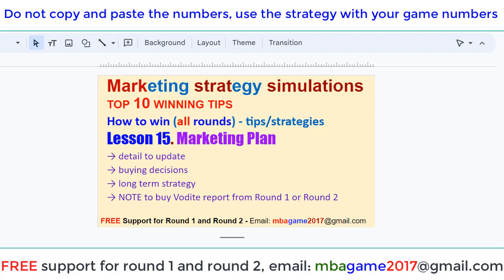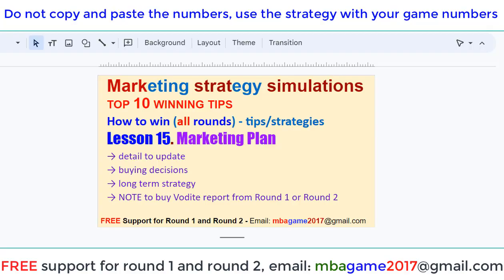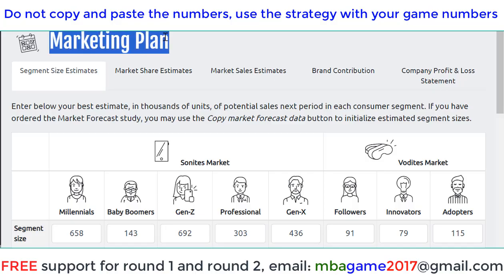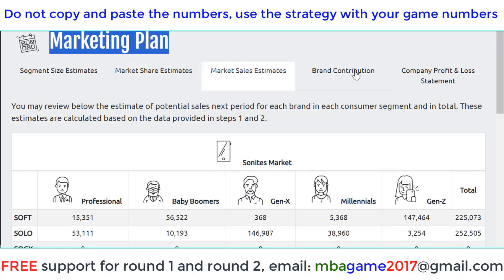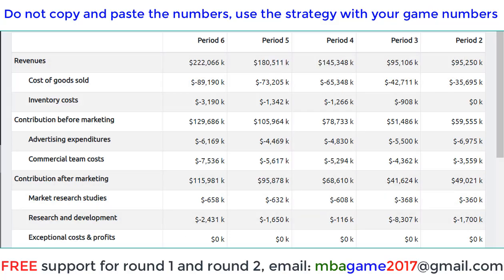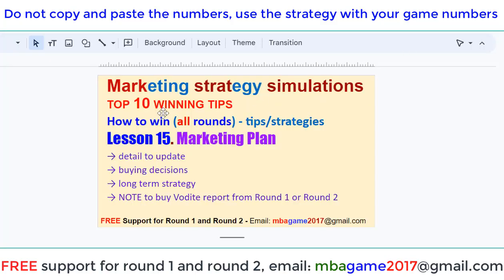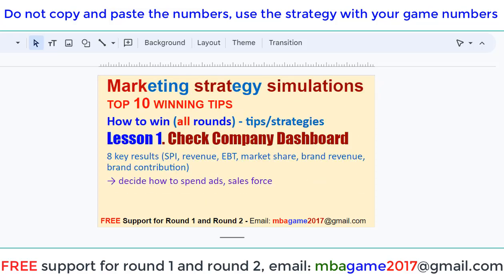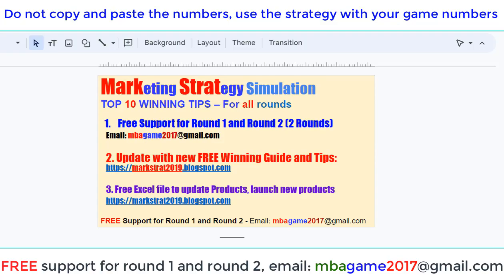Markstrat Tips Markstrat Guide How to win Markstrat Lesson 15